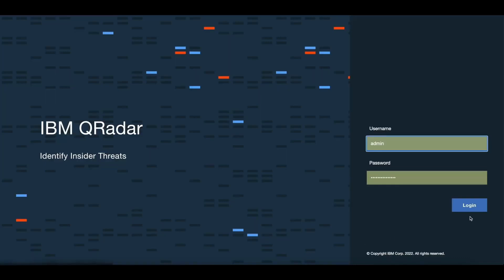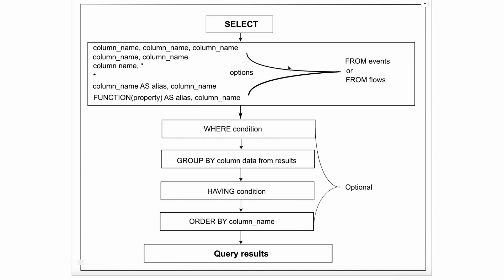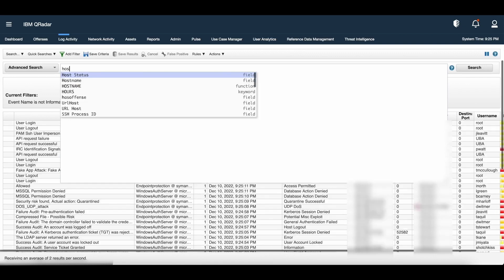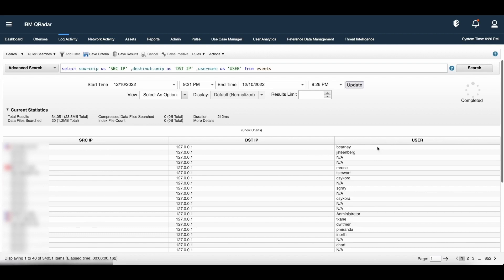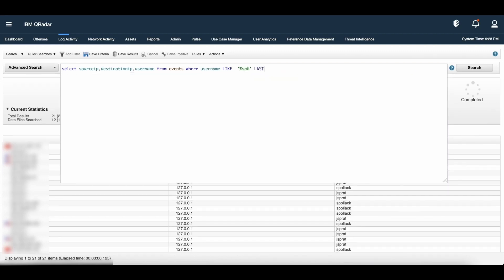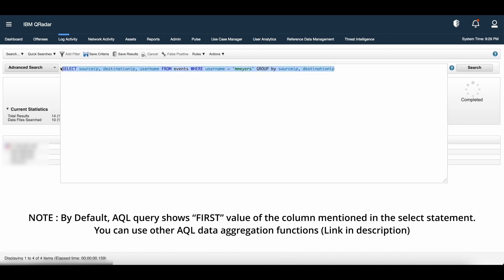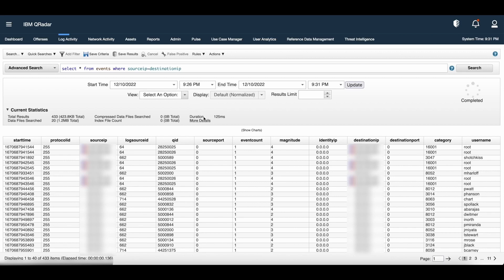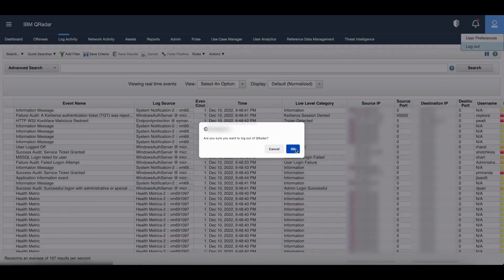QRadar: Performing AQL searches Part 1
This video explains how to create and execute AQL searches in IBM QRadar. AQL data aggregation functions